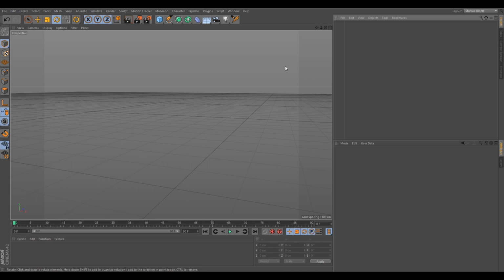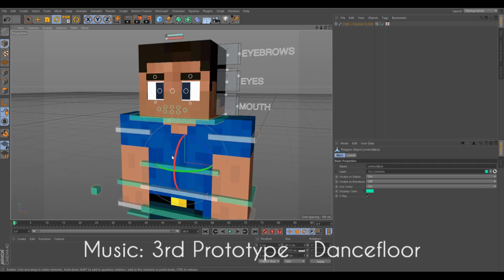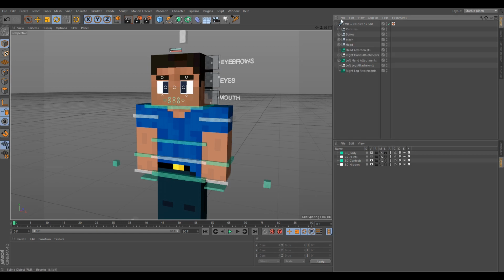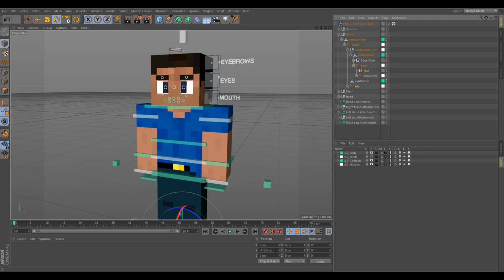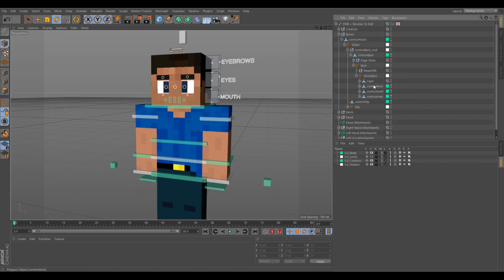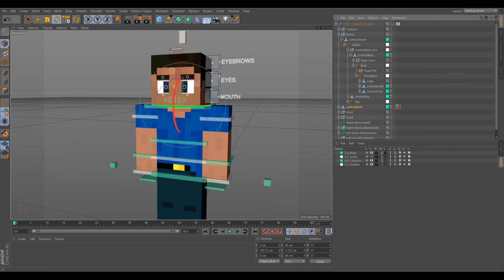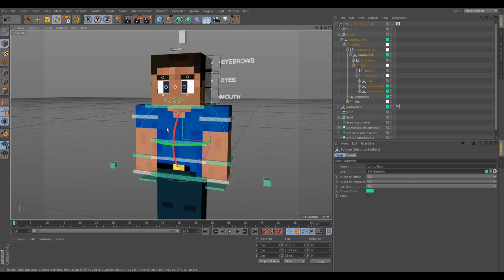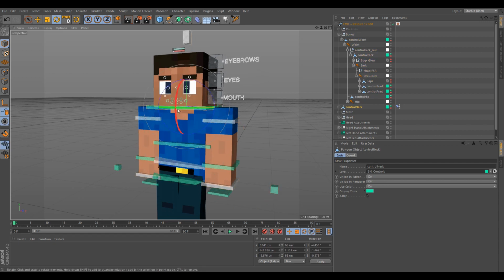Independent Head Rotation Tutorial | RyderTheSpider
Watch this short tutorial to learn how to make the head move with, but not rotate with the body on minecraft rigs in Cinema 4D!
Done with FMR 5.0 Resolve Edit

Fun fact - this video took less than an hour from start to finish.

► Thank you all so much for watching, I definitely hope you enjoyed this video! :)

RyderTheSpider©